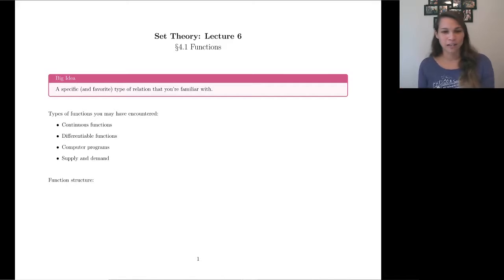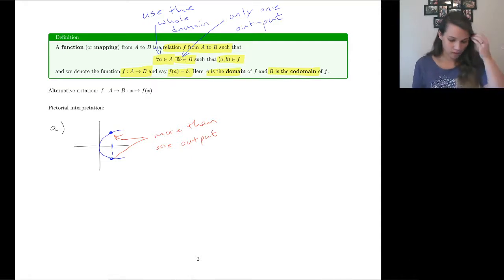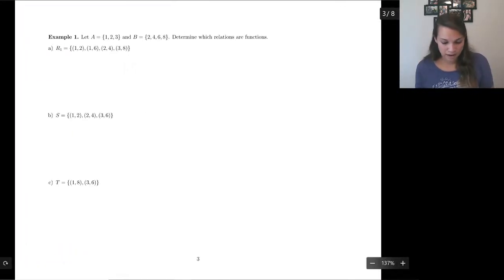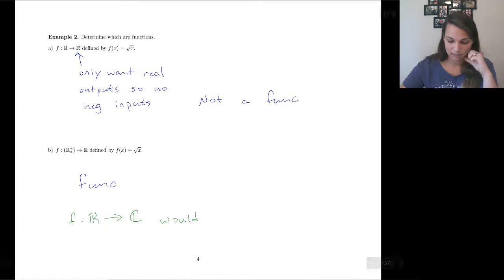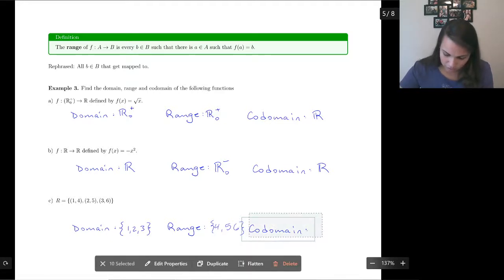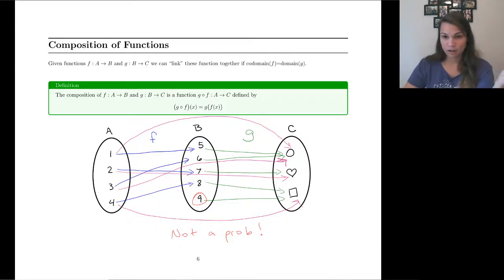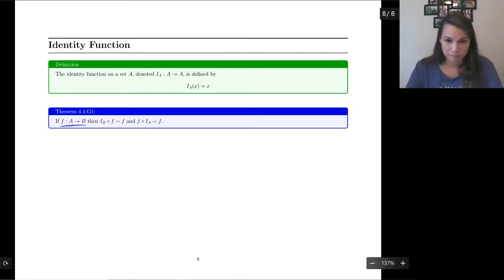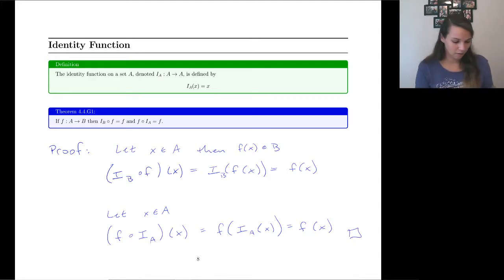Set Theory | Part 6 - Functions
This video is about:
- A specific (and favorite) type of relation that you're familiar with
- Function / mapping
- Identity Function